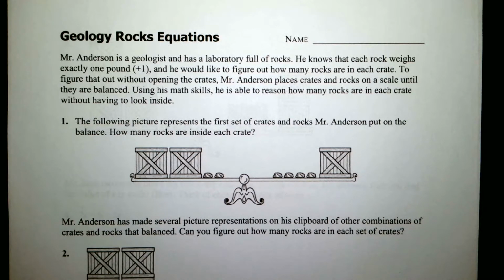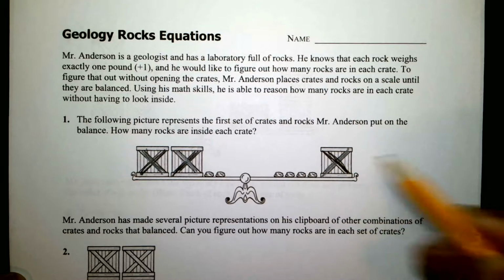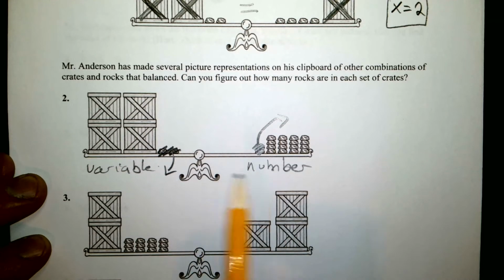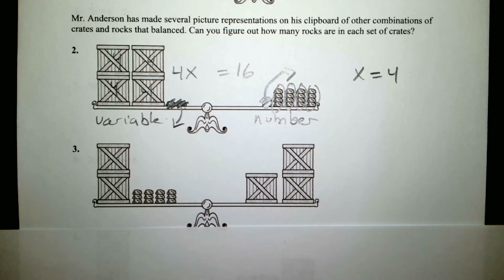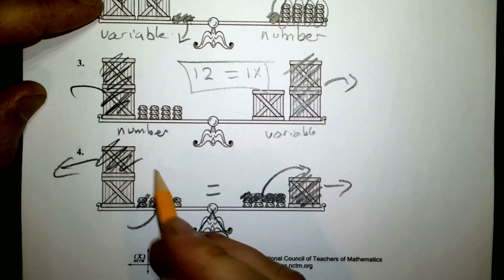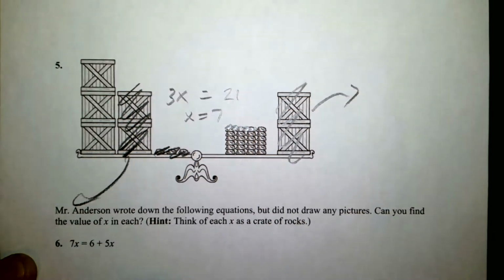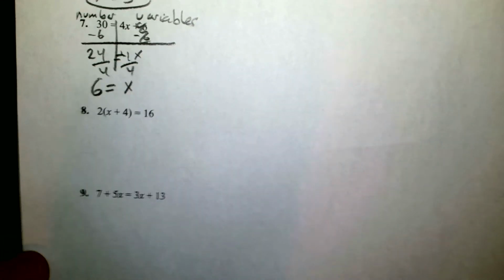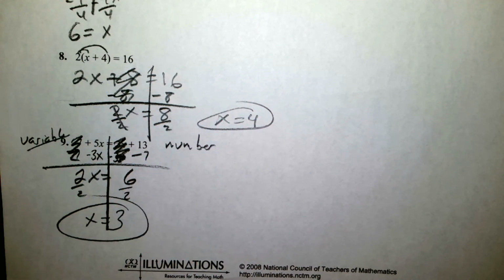Geology Rocks worksheet